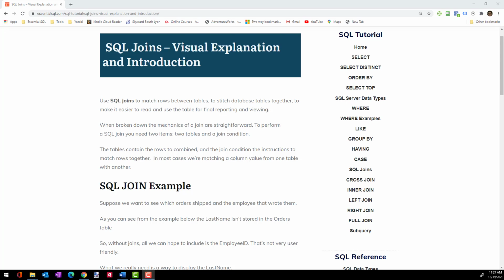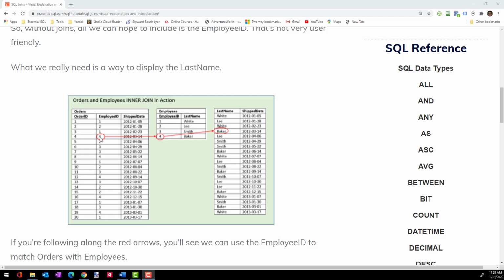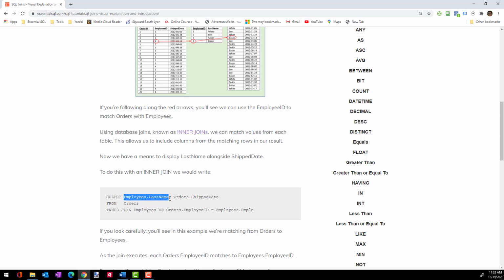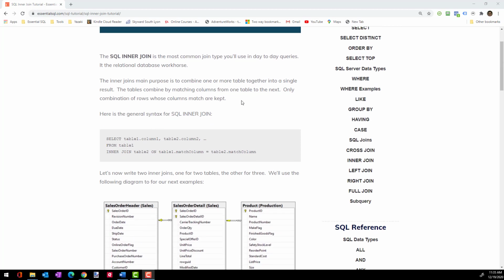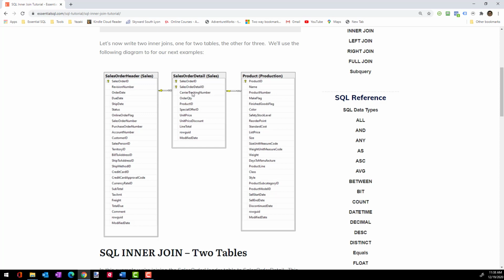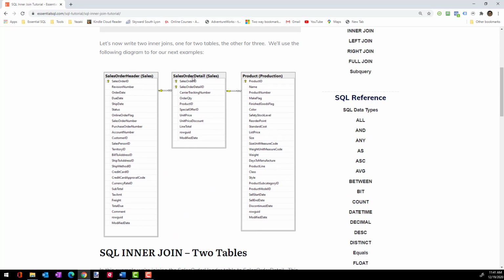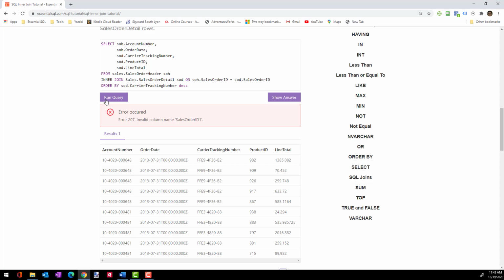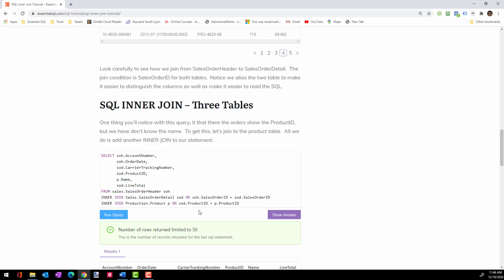Introduction to SQL Joins - Essentials SQL Challenge – Interactive Tutorial | Essential SQL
You have come far and you if you look back on your journey you now have the basic tools to now query and summary a database table.  That is a big thing!  Not many people can say they can do that.  Congratulations.

So now before we begin, a joke:
A database walks into a bar and sees two tables.
It walks up to them and says, “May I join you?”

If you haven’t guessed it, we are going to learn about combining results from two tables, and they way we’re going to do this, is by “joining” the tables.

Good joke huh?   😊

All joking aside, in today’s lesson, you’re going to learn:
What are Joins?
What is an Inner Join?